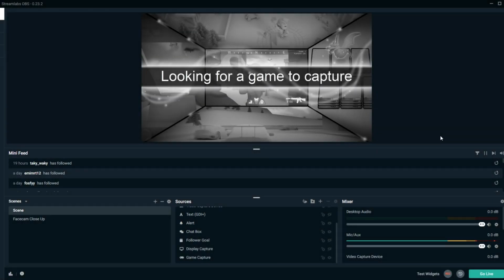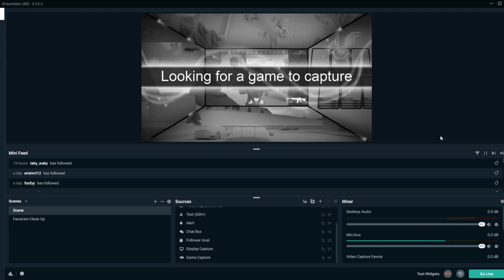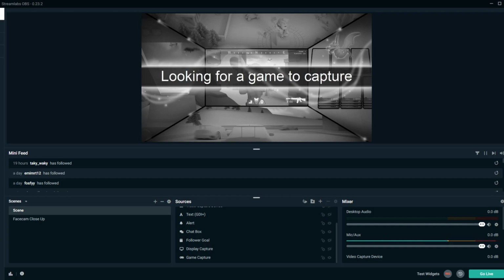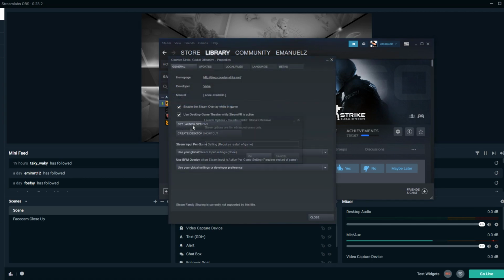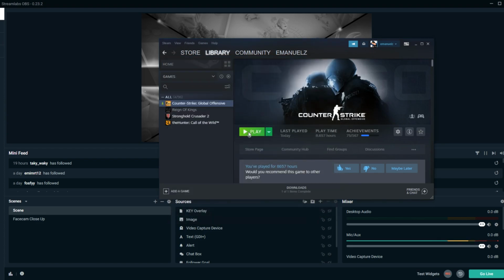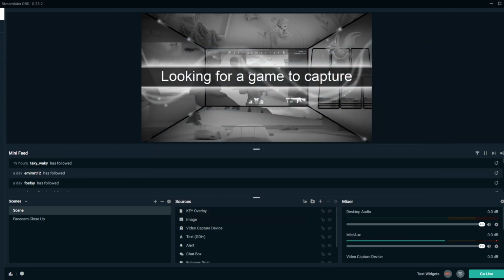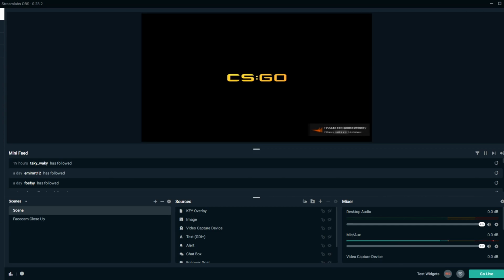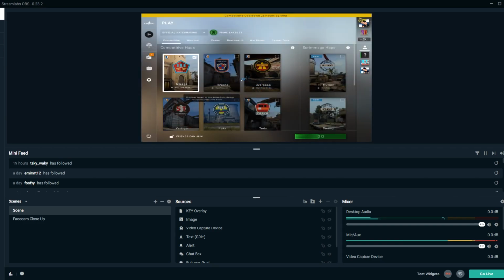Fix: OBS not capturing CS:GO / OBS Black Screen in CS:GO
In this video I will show you how to Fix: OBS not capturing CS:GO / OBS Black Screen in CS:GO. There is a very simple solution to this. Just type into Launch Options "-untrusted" and you will fix the problem.